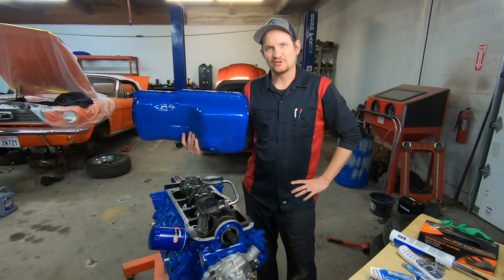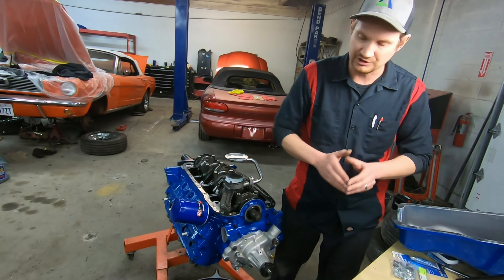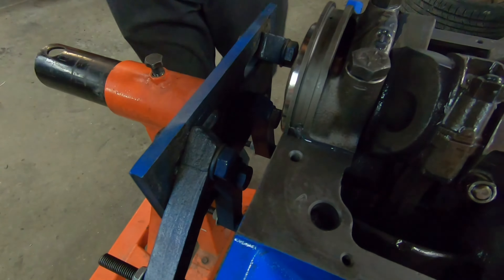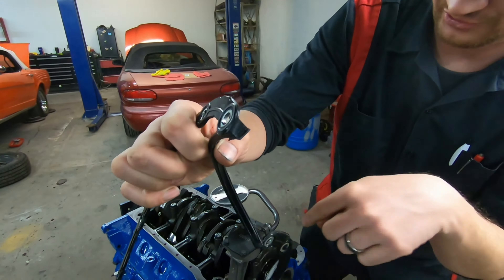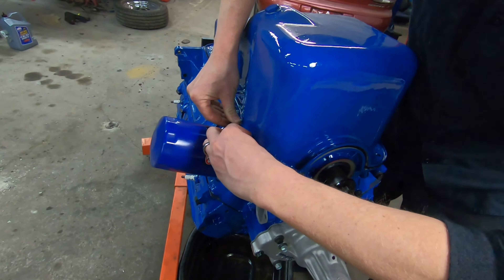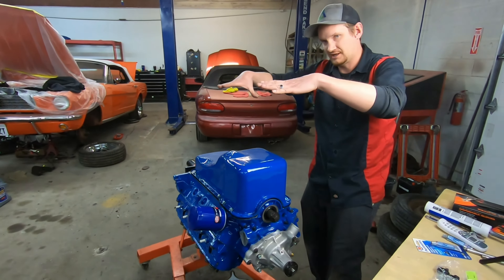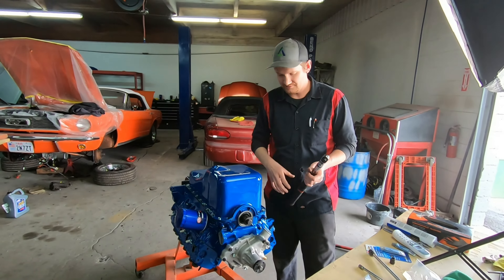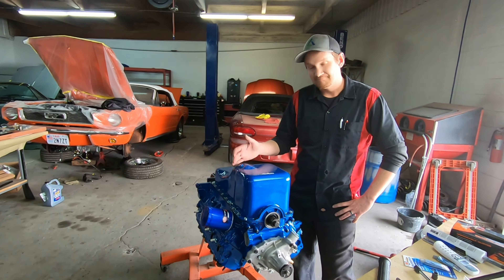How to Install Engine Oil Pan - Rebuild the 289 Ford - Part 12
Today at Alf's Mustang Garage, we are working on the 289 engine rebuild and we are installing the oil pan.

The book I recommend you buy for your build. You will not get all the information there is to know from watching these videos. This book will help guide you through everything.

Replacement Oil Pan
ACP one piece oil pan gasket
Permatex Ultra Black RTV
Engine assembly lube
Lucas break-in oil